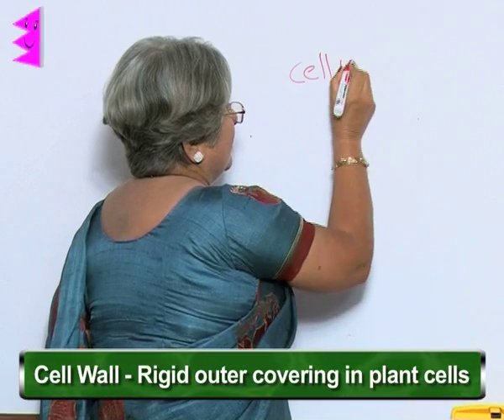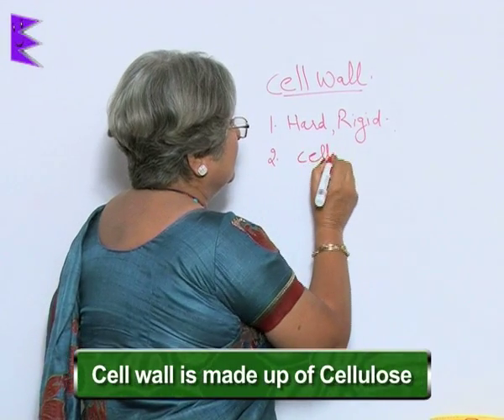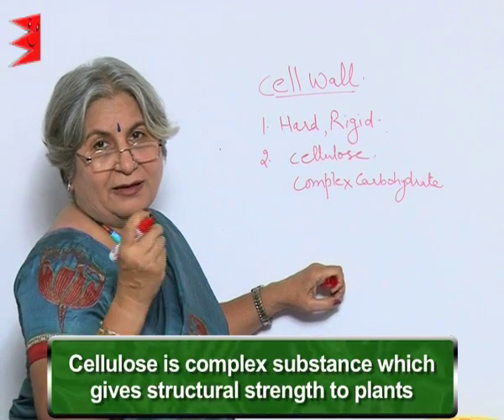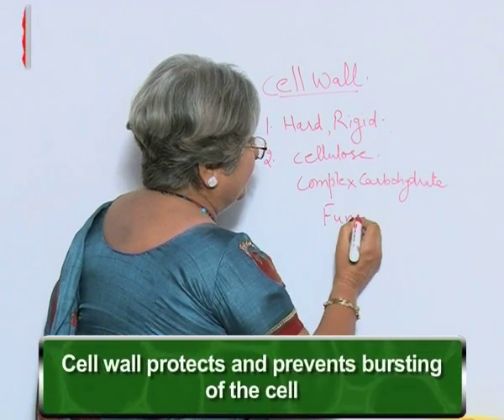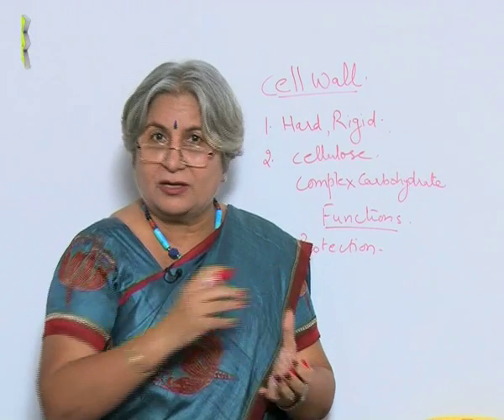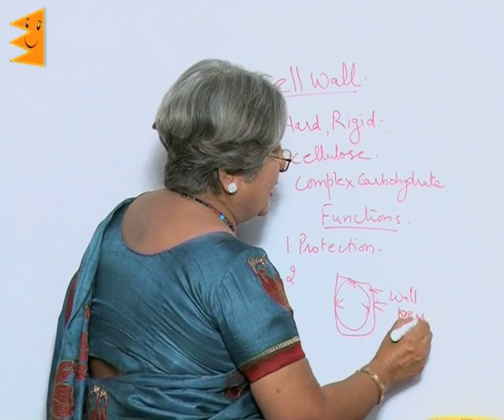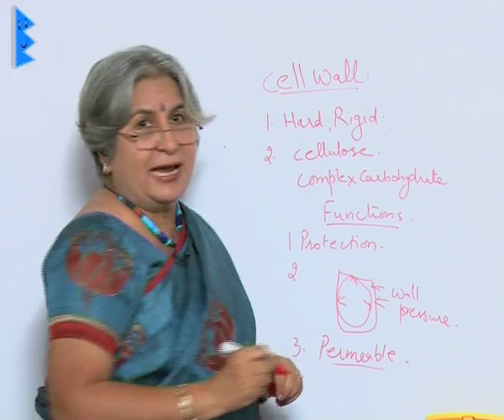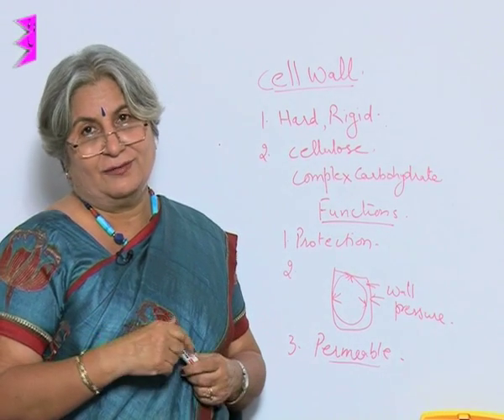CBSE Class 9 Biology The Fundamental Unit of Life Cell Wall|Extraminds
Topic: Cell Wall
Extraminds